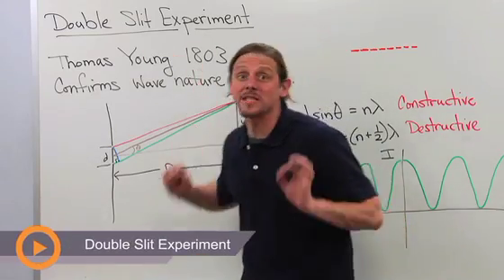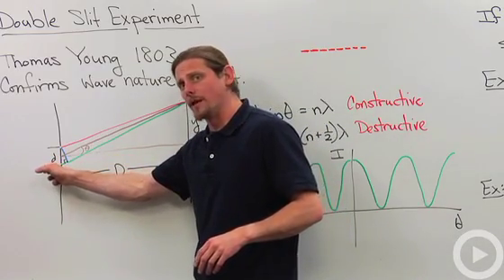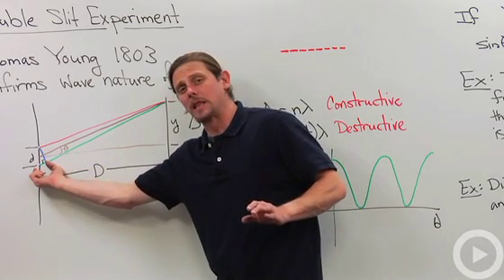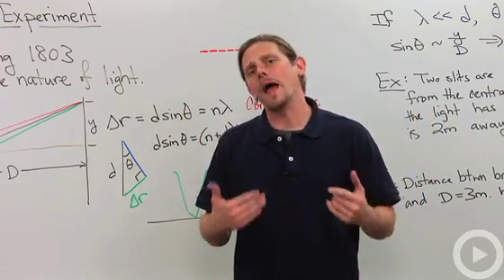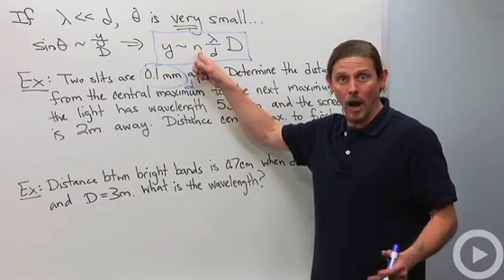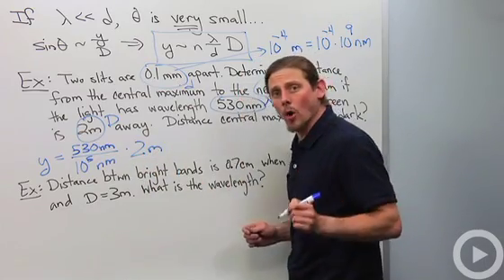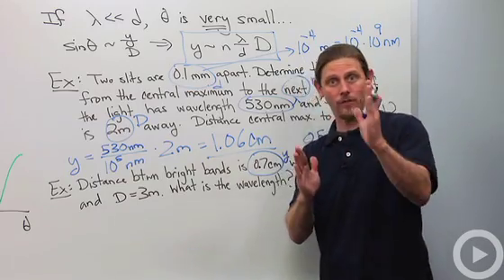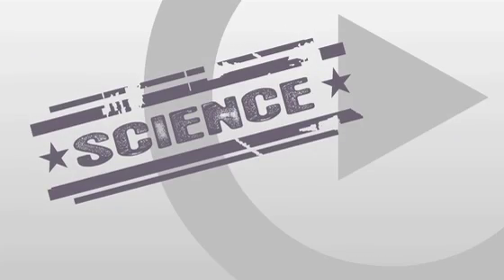Double Slit Experiment